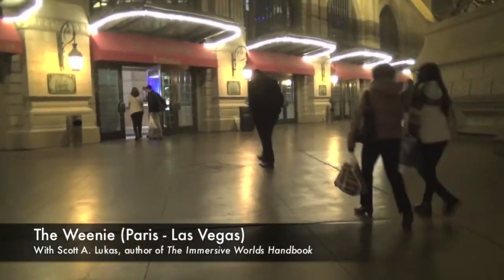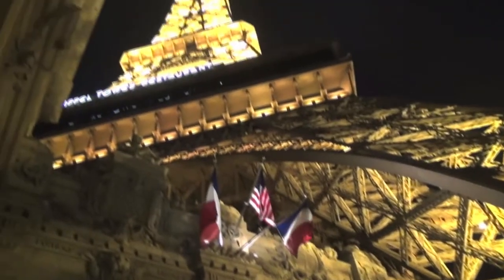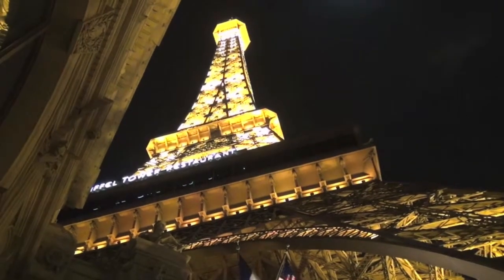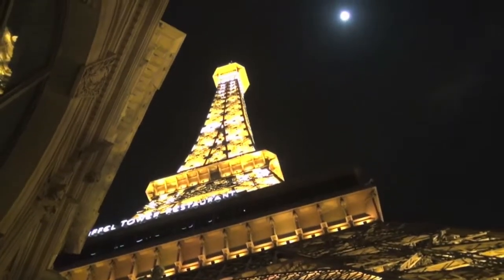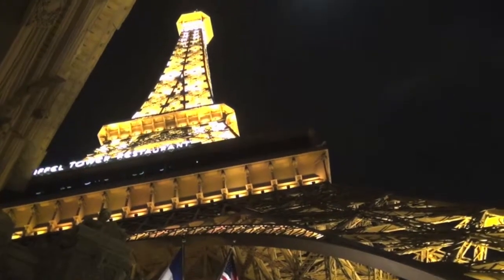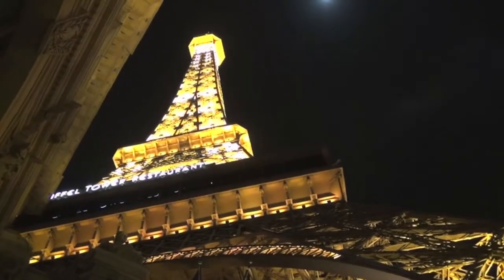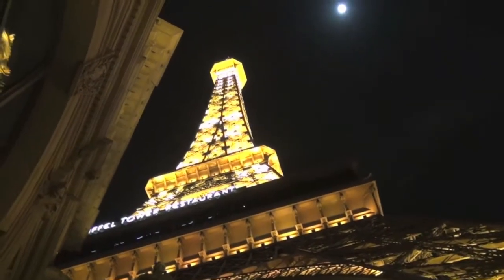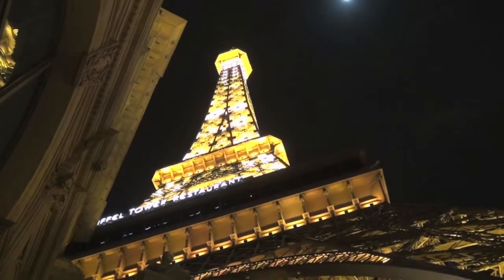The Weenie (Paris - Las Vegas)